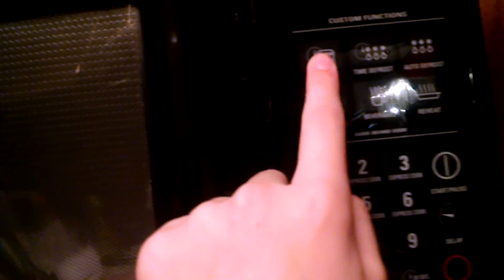Zach and Vivi epic licorice fight